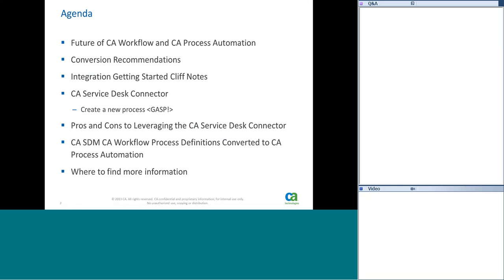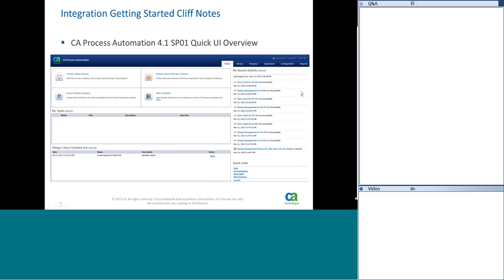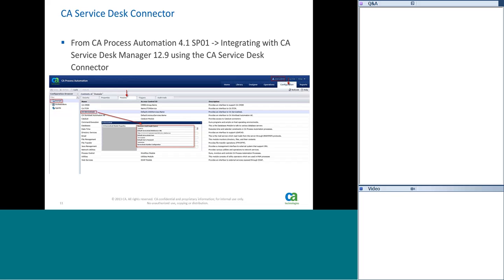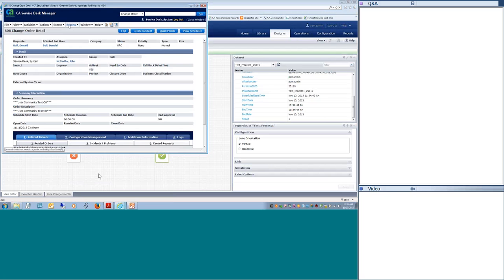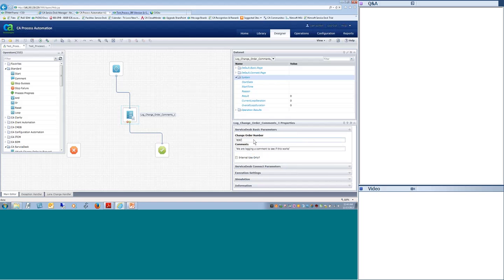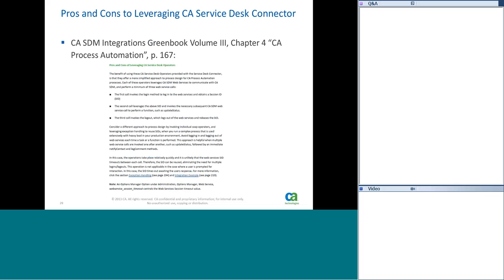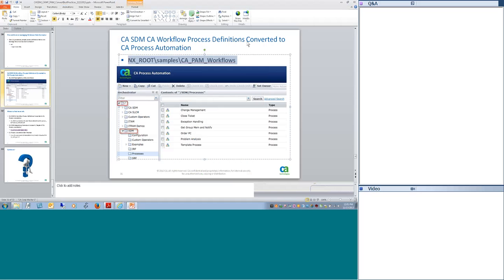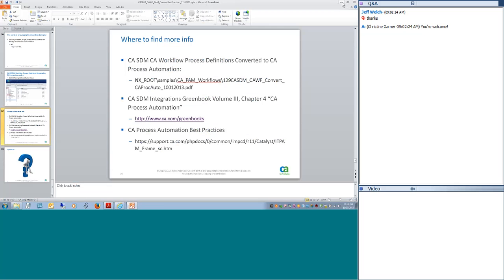CA Service Management Community Webcast 11-13-2013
Christy Druzynski, a Principal Engineering Services Architect with CA Technologies SWAT team. Dru will be providing information on the best way to plan moving your workflows from CA Workflow to CA Process Automation along with CA's current support model for CA Workflow. She will also be giving a live CA Process Automation demonstration to provide best practices and tips and tricks when building process definitions.